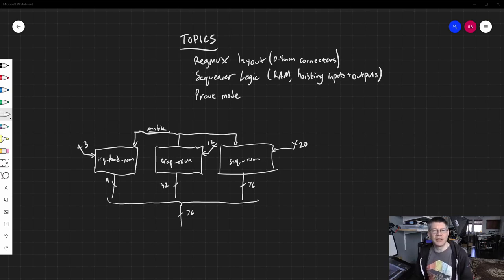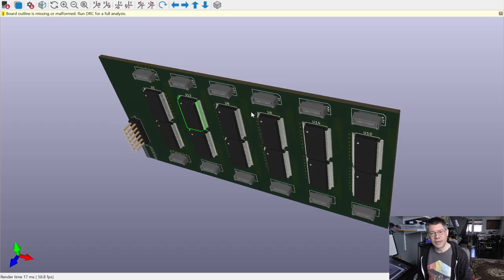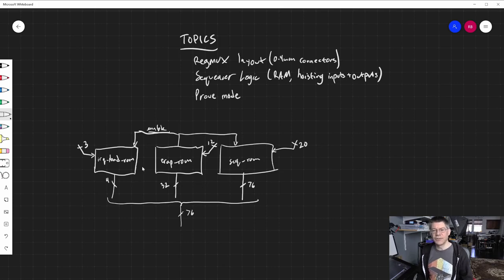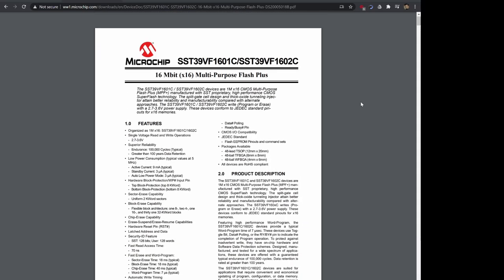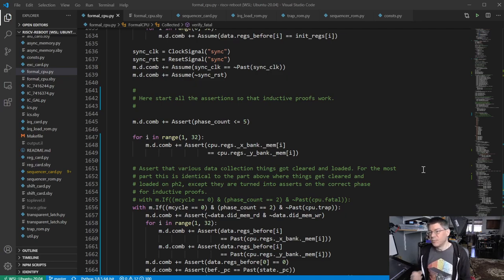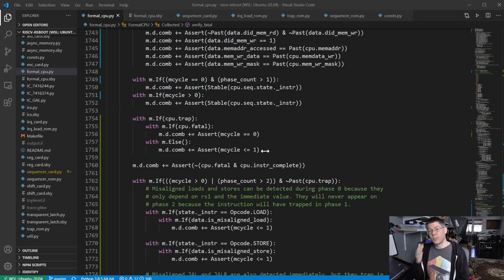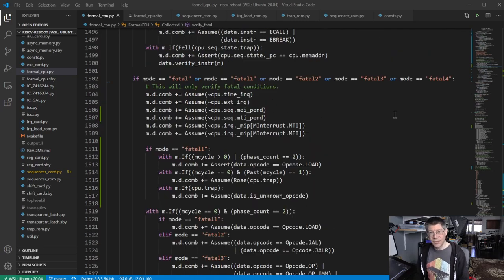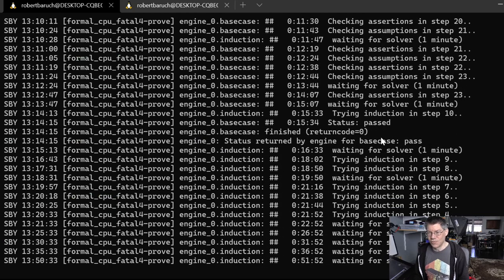LMARV-1 reboot part 9: Refactoring, final proof, and a ROM!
Short video this time, just a few refactorings in prep for starting on the actual schematics. The ROM I've chosen to run the sequencer is a Flash ROM with an access time of 70ns, so I think a 10MHz system clock (100ns per cycle) is optimistic. I'll likely use 6MHz so that I have a 1MHz machine cycle.